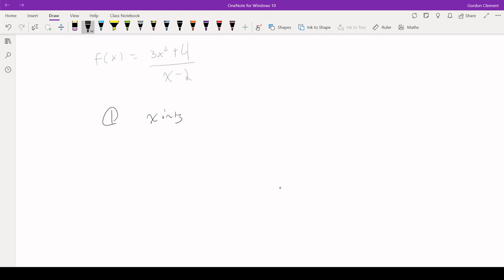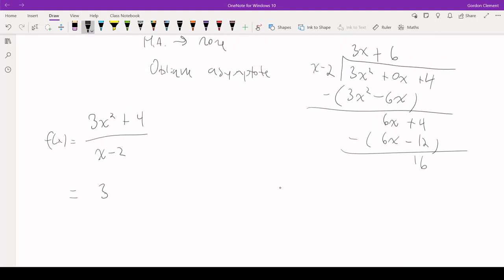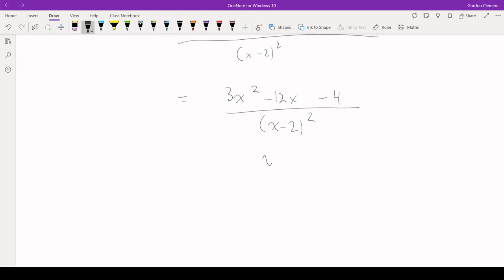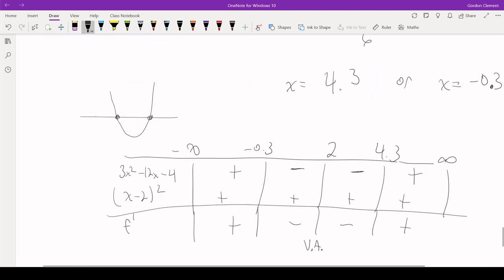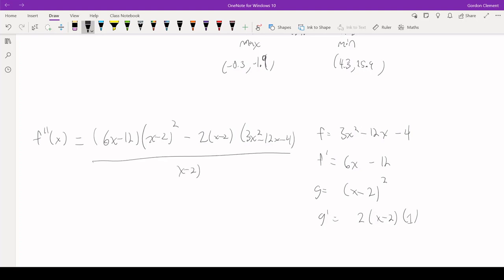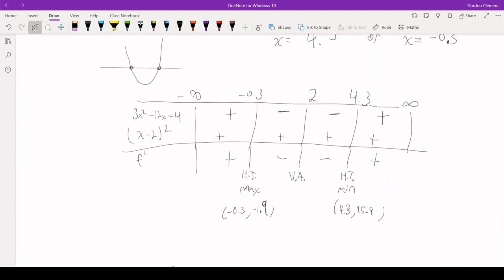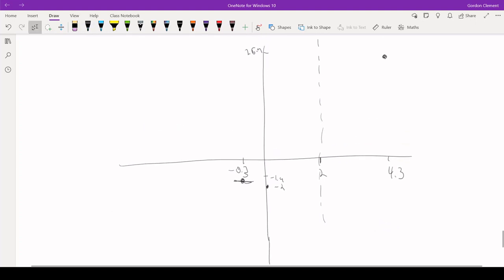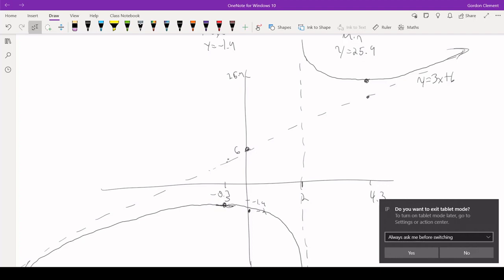Lesson 6 - Part 3